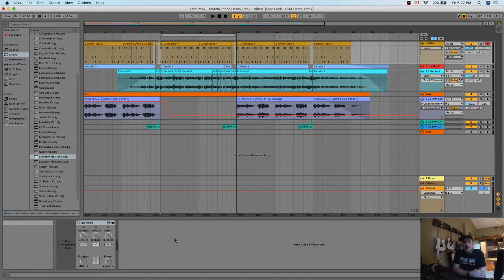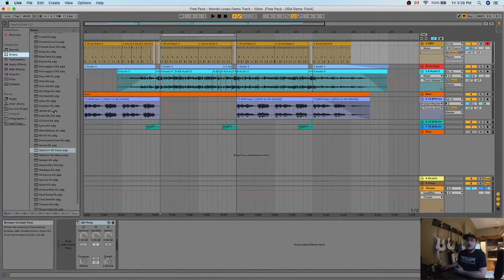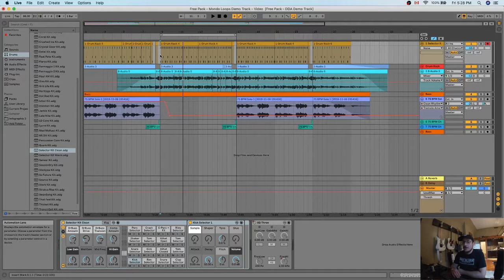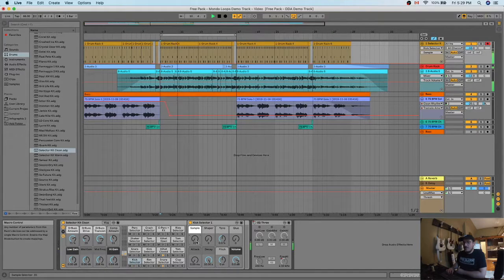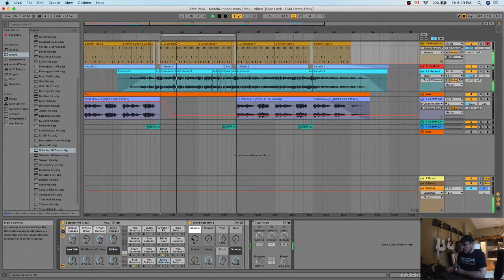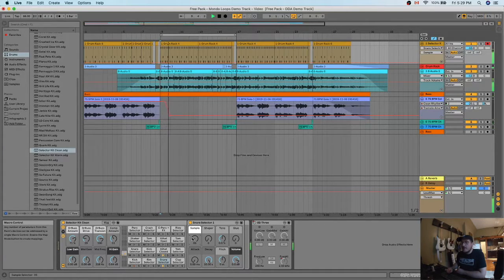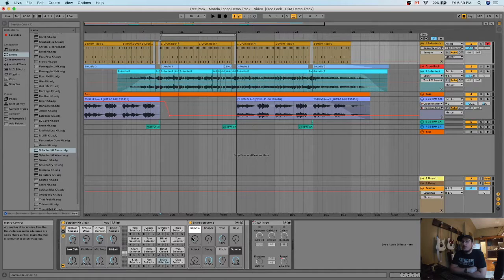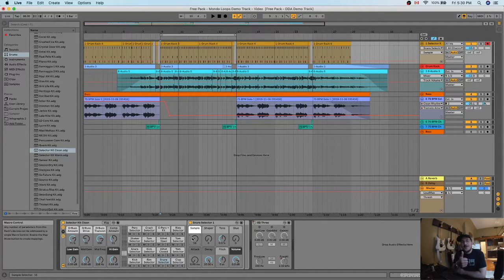Make The Most Of Ableton Live Lite With The Selector Drum Rack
Ableton makes it super easy to hone in your drum sounds. Check out the Selector Kit Drum Rack preset, it has tons of samples. This is how it works

1. Find the preset in the Drum presets tab
2. Load the preset onto your drum track
3. Use the Sample knob to choose the best sound for your music

Super Easy!

Thanks!
The Audio Owl